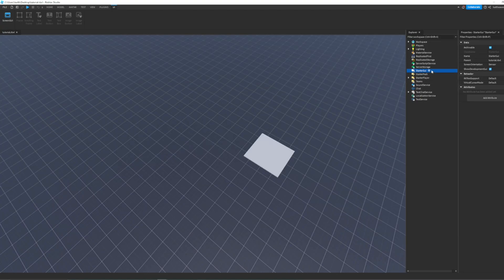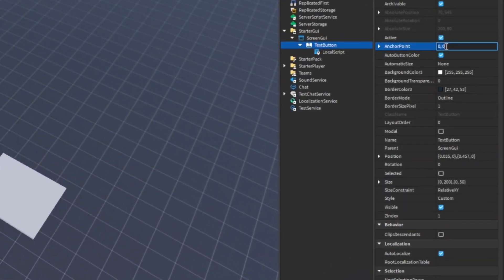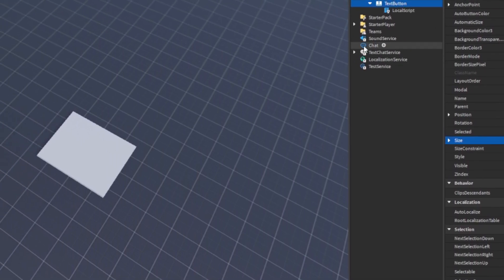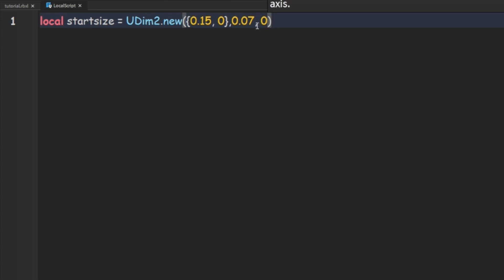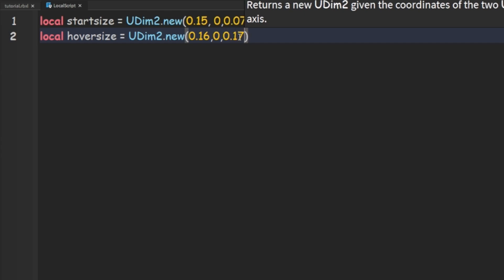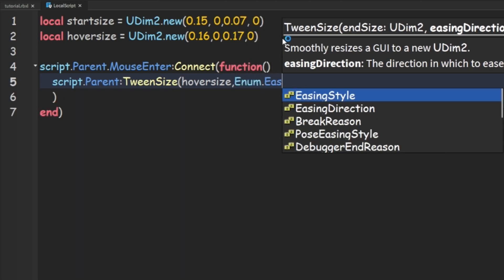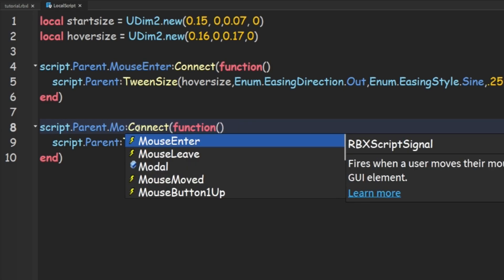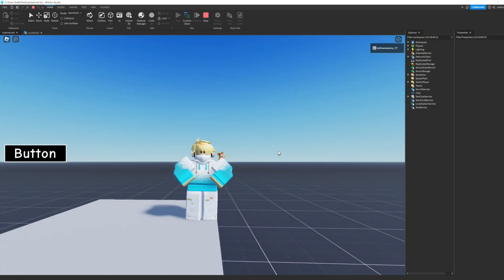How To Make A BUTTON HOVER EFFECT In ROBLOX STUDIO! [2023]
Hey gamers! Today I will be showing you how to make a button hover effect in Roblox Studio! The project file is in the Discord server so go ahead and join! Thanks!